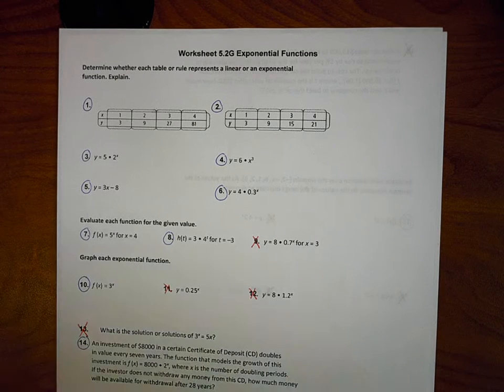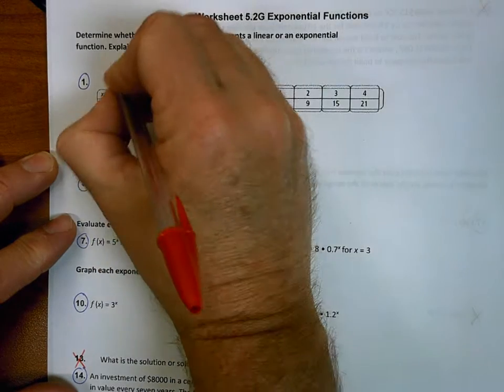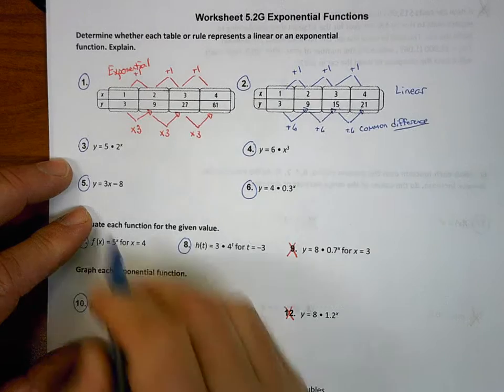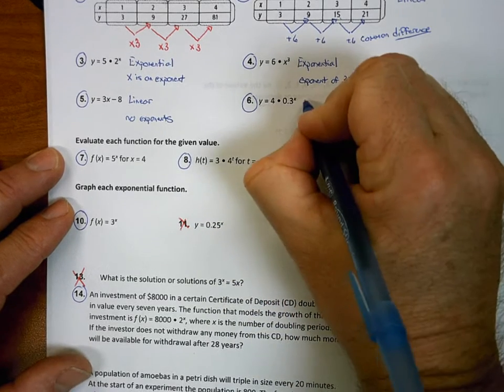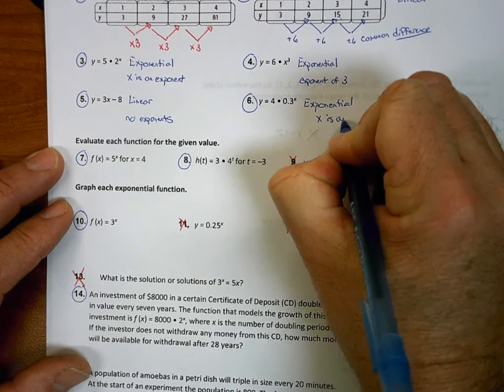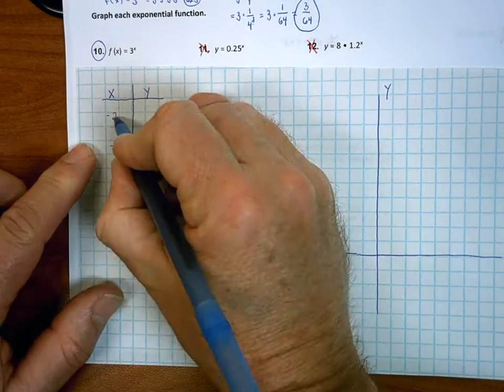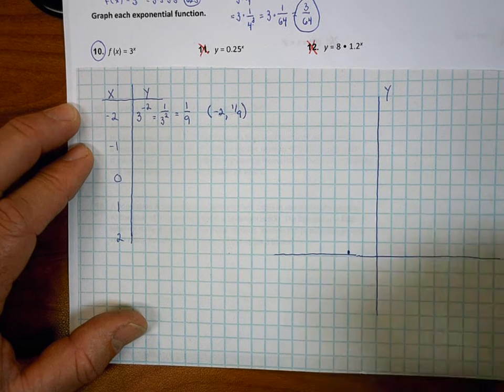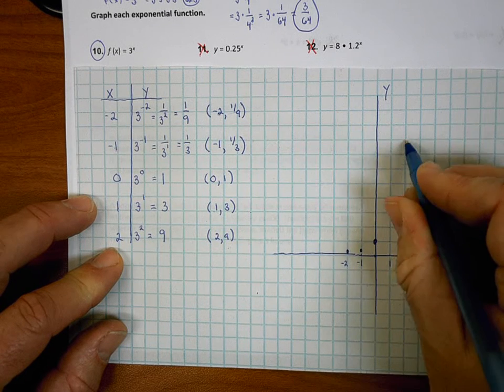Math 1 Worksheet 5 2G Solutions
Exponential or Linear Functions
Mr Trutna
Math 1
Clovis High School
Worksheet 5.2G Solutions